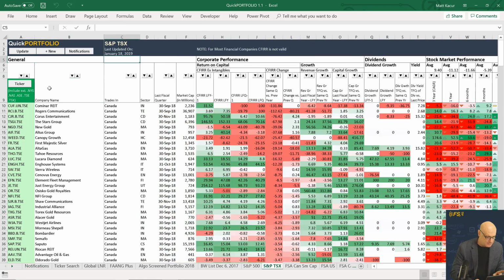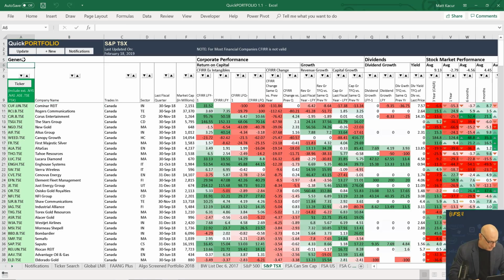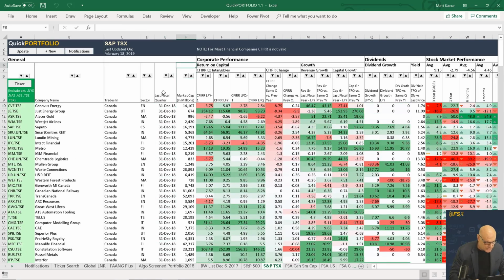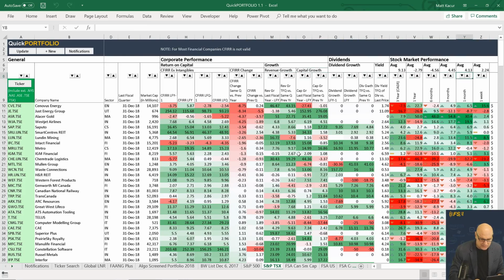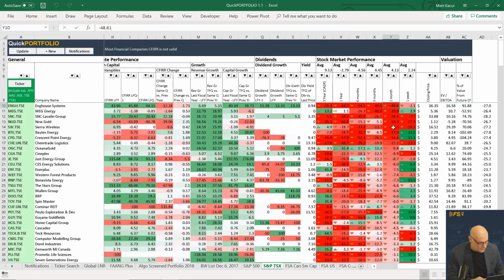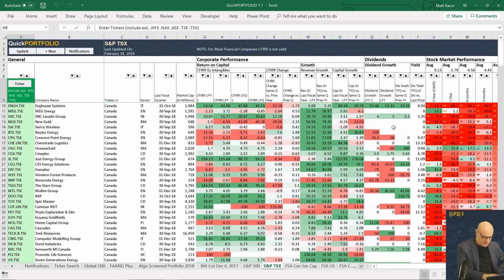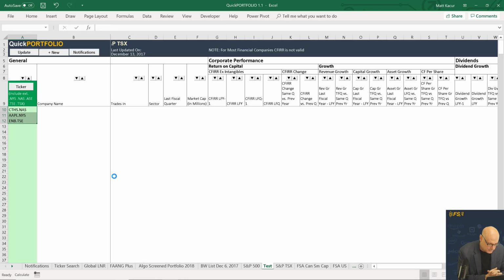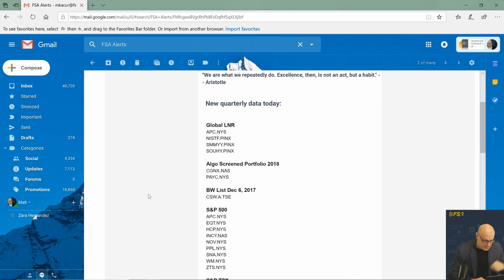QuickPORTFOLIO Training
Tracking stocks and variables of many portfolios